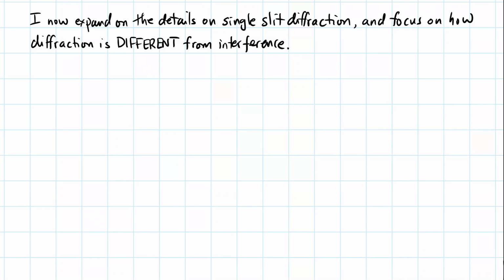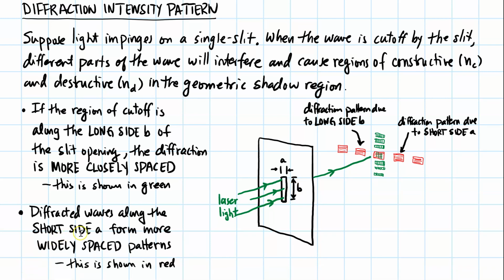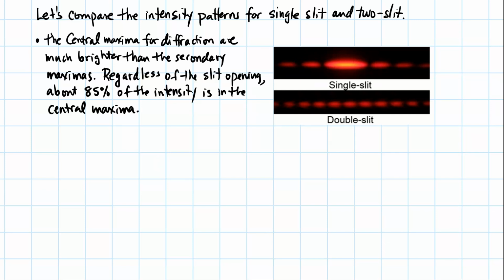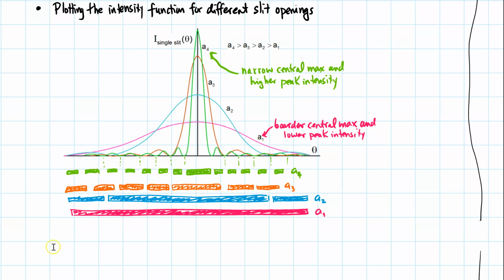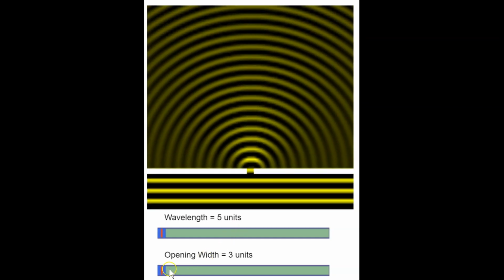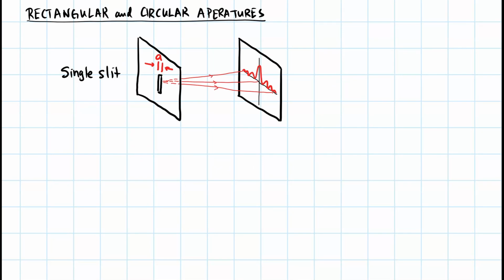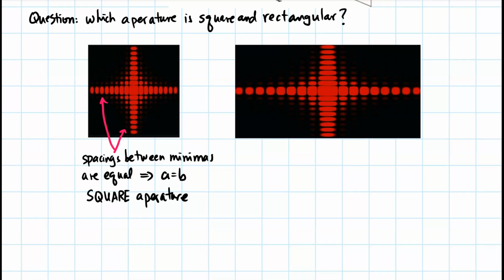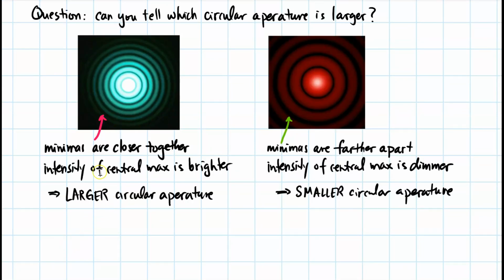Phys4C lecture 33B.2 diffraction intensity pattern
Lecture the details the diffraction intensity pattern for single slit, rectangular, and circular apertures.